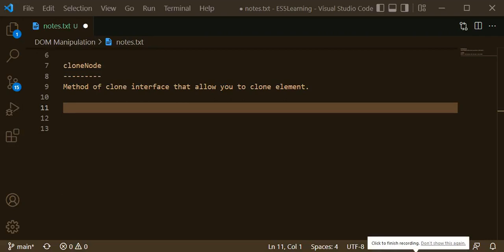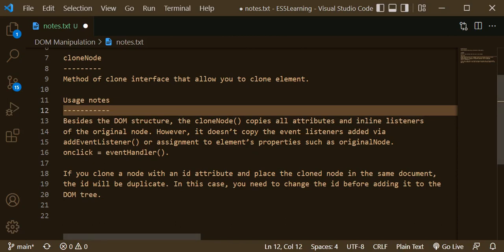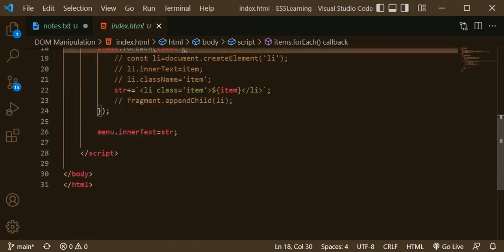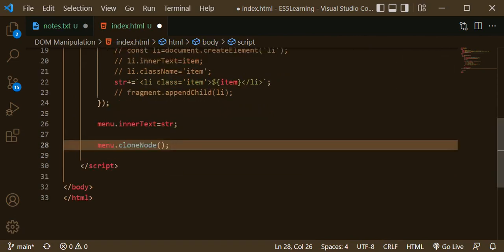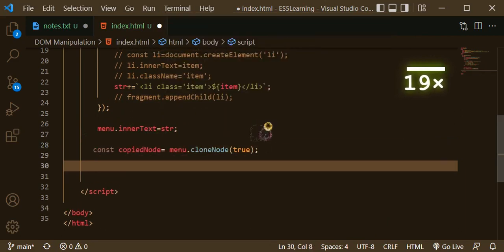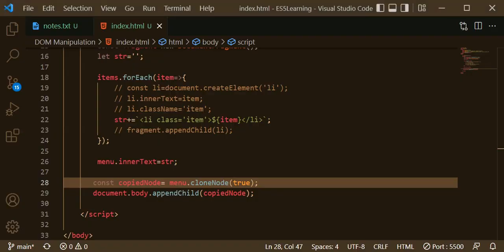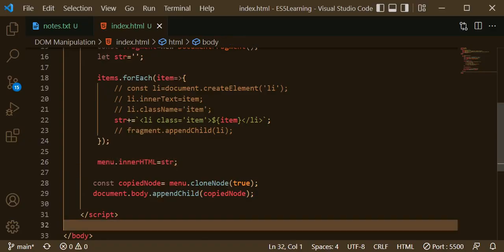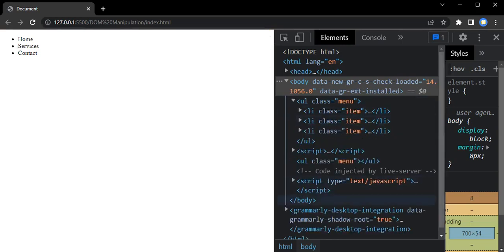Javascript cloneNode() Method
in this tutorial, you will learn how to use the JavaScript cloneNode() method to clone an element.

Usage Notes
Besides the DOM structure, the cloneNode() copies all attributes and inline listeners of the original node. However, it doesn’t copy the event listeners added via addEventListener() or assignment to element’s properties such as originalNode.onclick = eventHandler().

If you clone a node with an id attribute and place the cloned node in the same document, the id will be duplicate. In this case, you need to change the id before adding it to the DOM tree.